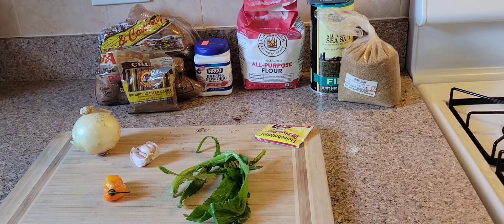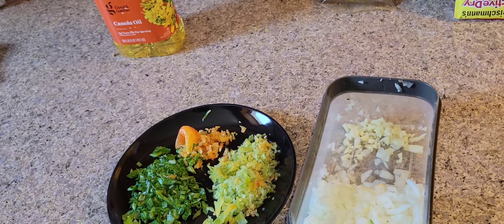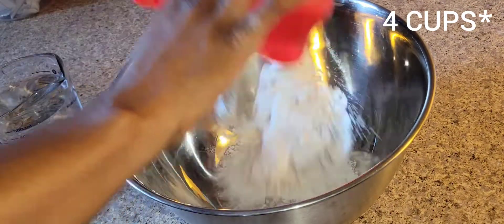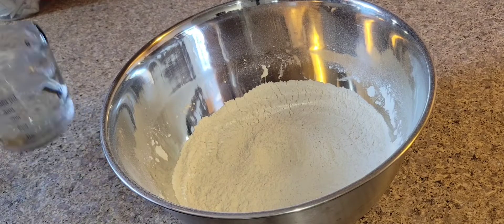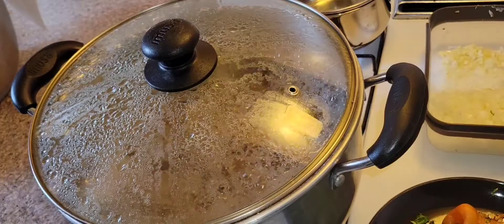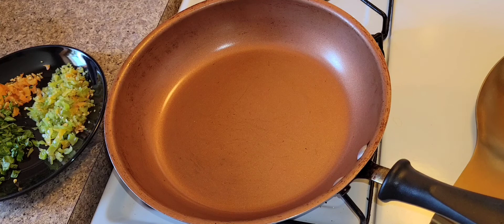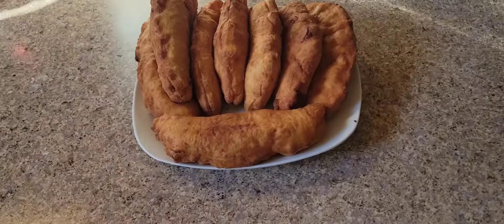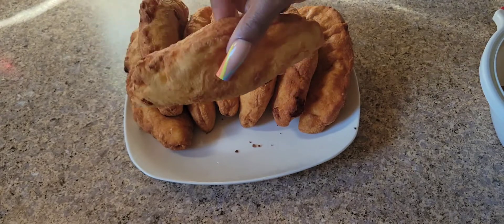Trini Aloo (Potato) Pies | Choonks Kitchen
Today's dish is A simple Trini aloo pies!

The ingredients for this dish are:

Potatoes
Onion
Garlic
Hot pepper
Chandon beni
Pimentoes
Geera powder
Salt
Black pepper
Flour
Baking powder
Instant yeast
Brown sugar